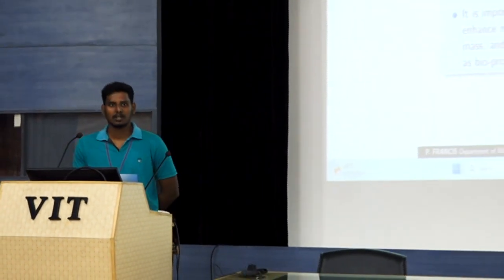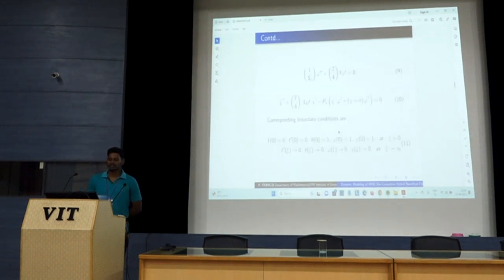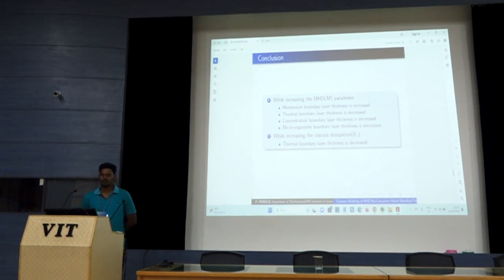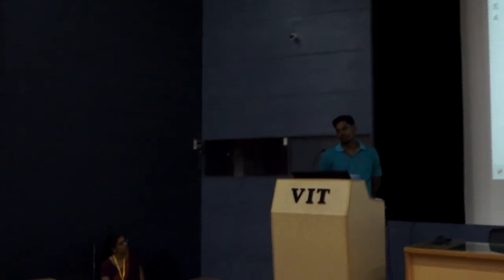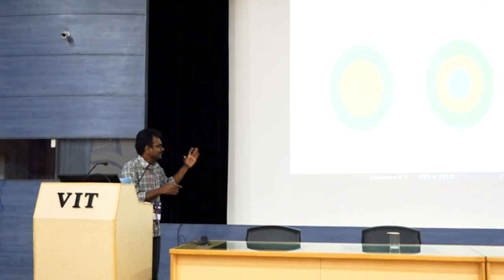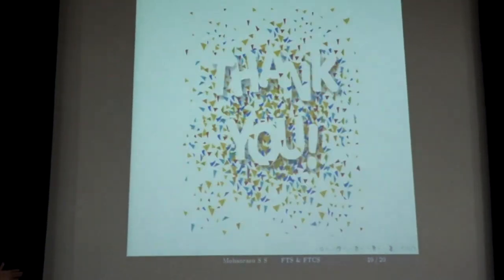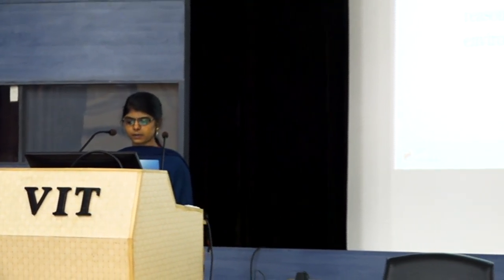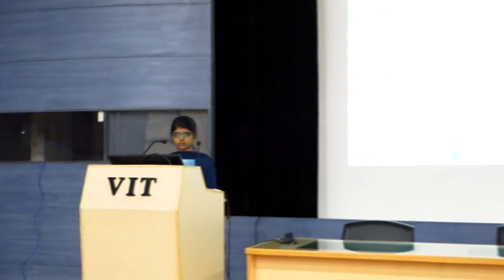International Symposium On ISMAFDS - 2023 Kamaraj Auditorium Session 2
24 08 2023- International Symposium On ISMAFDS - 2023 Kamaraj Auditorium Session 2